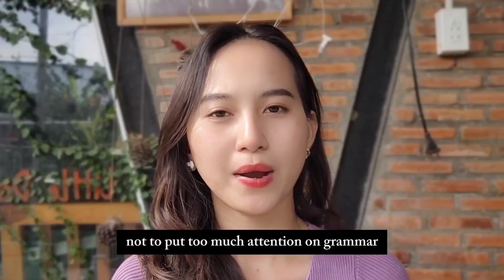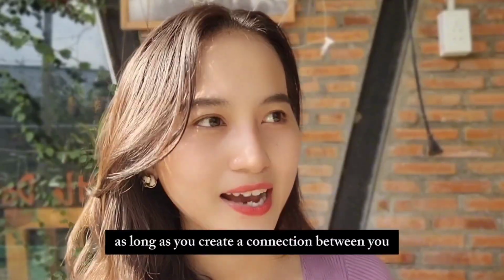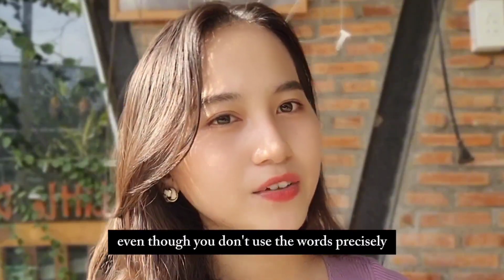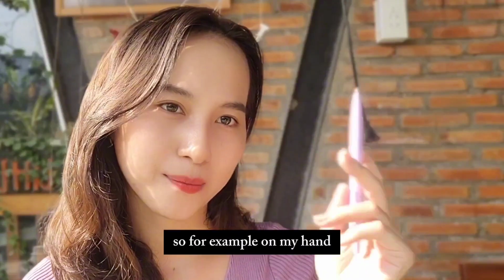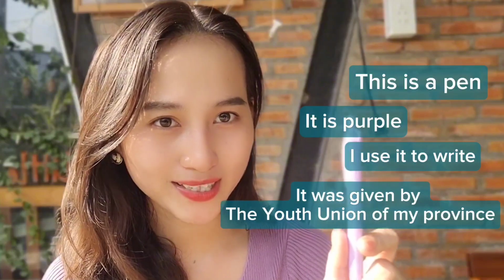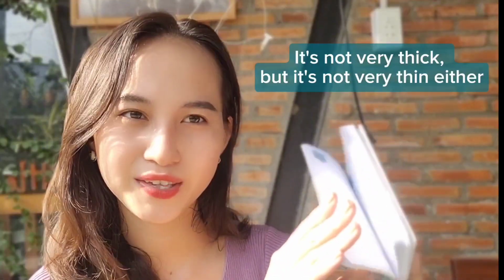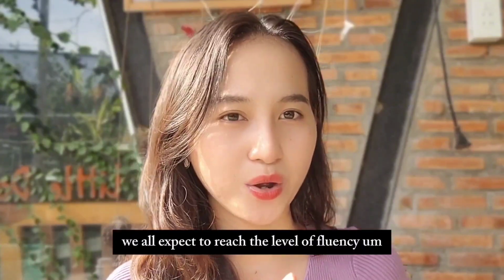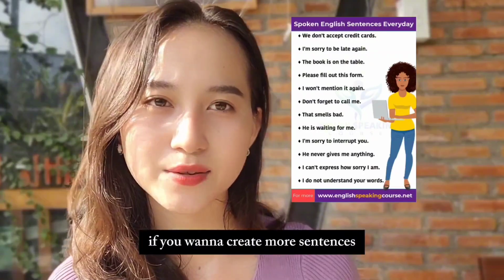HOW TO SPEAK ENGLISH WITH CONFIDENCE ?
It's challenging to speak a language that isn't our mother tongue. I hope these tips will boost your confidence in speaking English